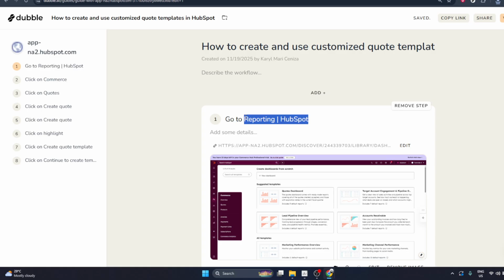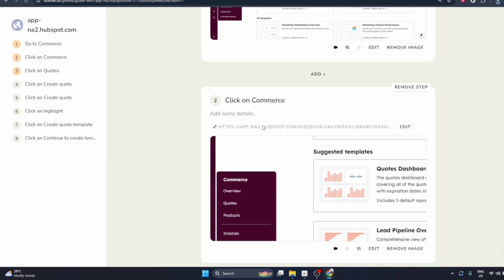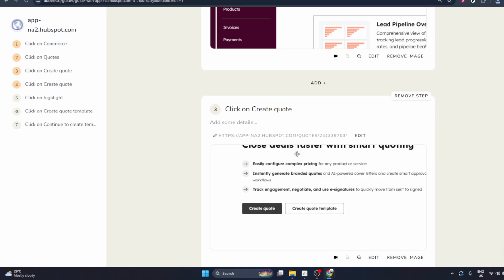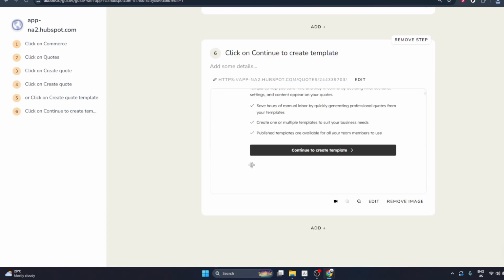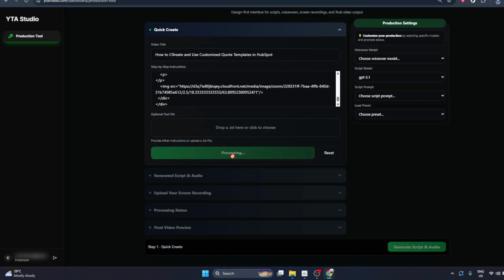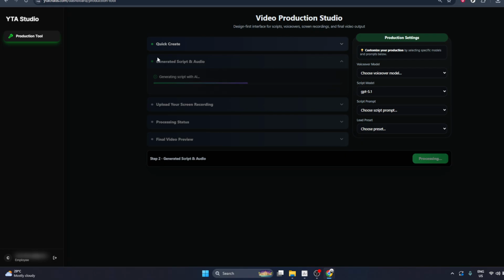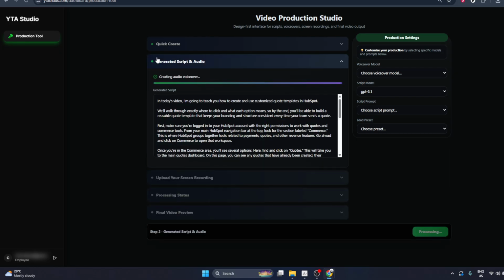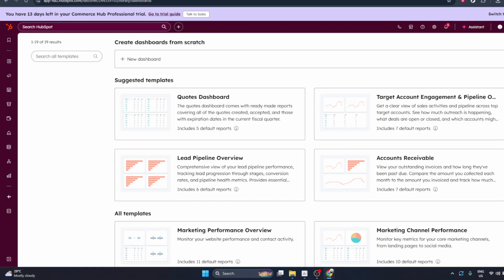How to Create and Use Customized Quote Templates in HubSpot | Full Guide 2025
In this video, you’ll learn how to create and use customized quote templates in HubSpot to streamline your sales process, generate professional quotes, and close deals faster.